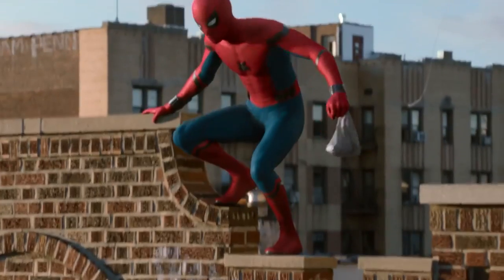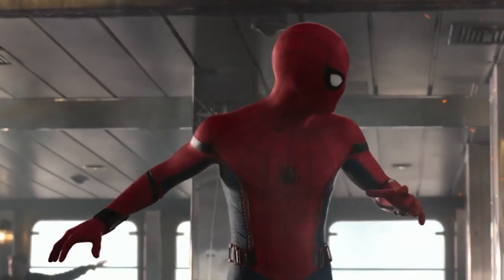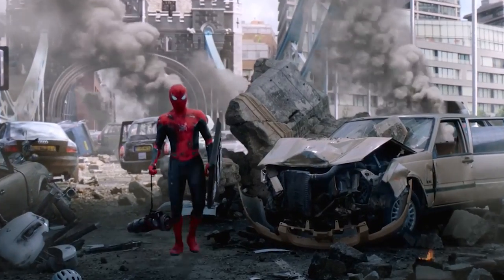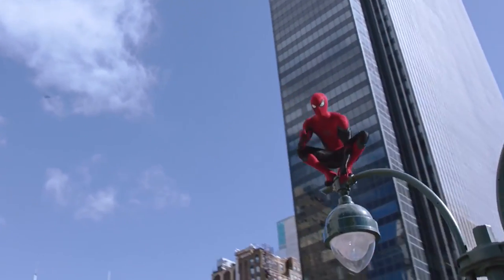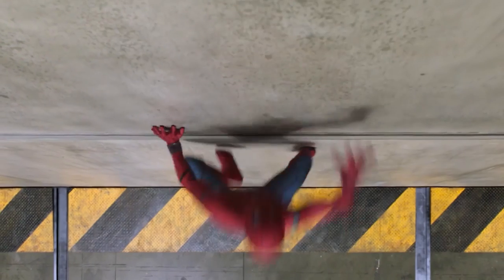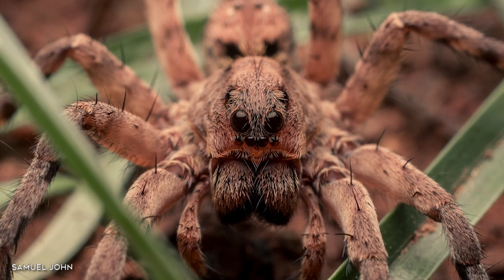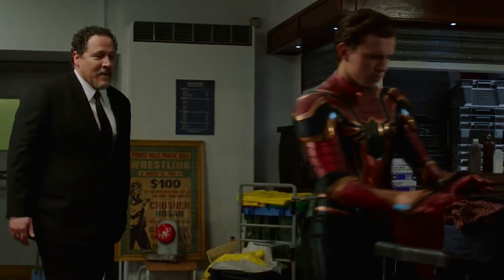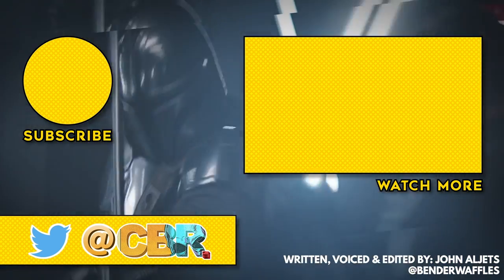All Spider-Man’s Abilities And Powers Explained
Art Credit: kode-lgx

So we all know who the Web-Head is. Unless you are someone who has been living in a bomb shelter for 80 years and just came out and discovered the internet. In which case, hi! Welcome to YouTube. Sorry you are here…

But have you ever really sat down and analysed what the Wall-Crawler can actually do? I mean, looking at his powers and abilities beyond just a surface level?

No? Nobody has time for that?

Well guess what? I make YouTube videos for a living, so I have time for that!

So in this video, I am going to be taking a more analytical eye to the Marvel Cinematic Universe version of Peter Parker’s abilities, including his physical capabilities, healing factor, wall-crawling, enhanced senses, and even the additions to his powerset his Stark-Tech gives him. I’ll also throw in some comic-based info if and when appropriate so we can get a more full view of what he MIGHT be able to do.

Also, if you are arachnophobic, maybe skip this one, as I will be talking about and showing actual spiders so...you’ve been warned.

Chapters:
0:00 - Intro
1:00 - Physical Enhancements
6:54 - Senses
9:38 - Healing Factor
11:33 - Tech

Written by: John Aljets @BenderWaffles
Narrated by: John Aljets @BenderWaffles
Edited by: John Aljets @BenderWaffles